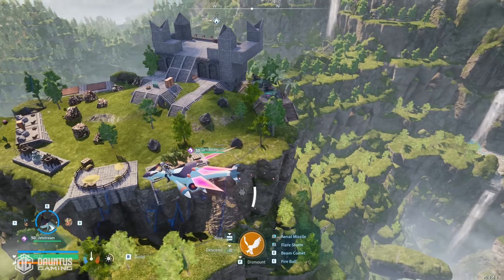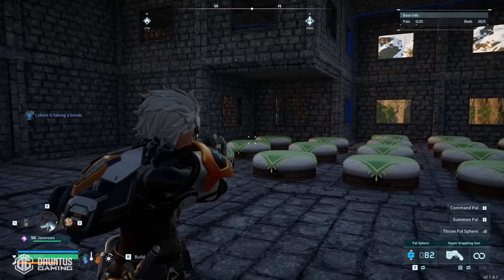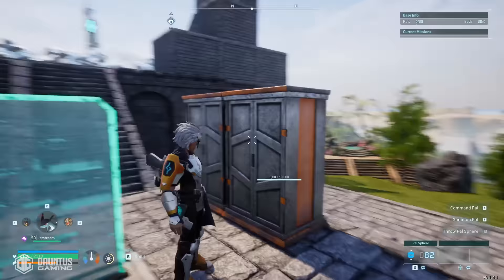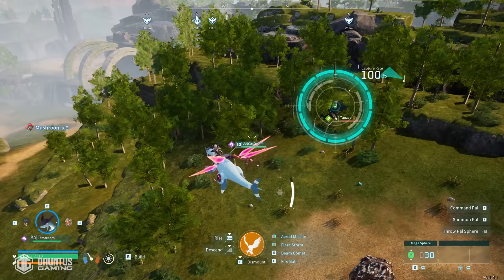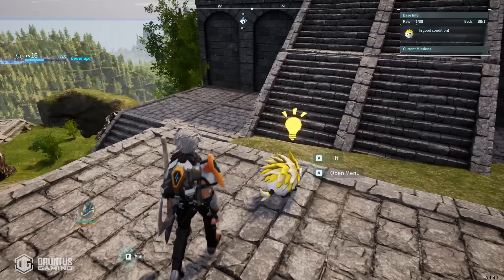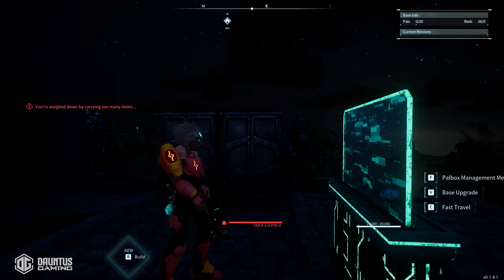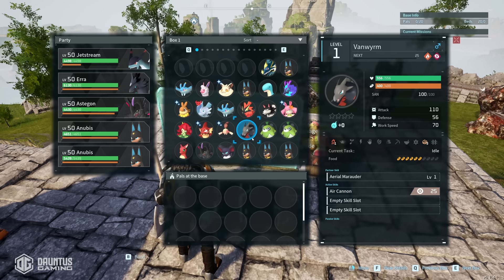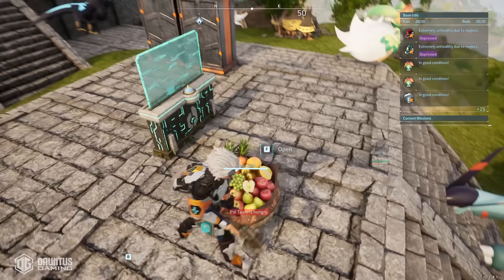Palworld - The BEST Main Base you can Build for Infinite Ingots and Resources! Set this up NOW!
This is hands down the ULTIMATE main base. With this setup, you will have everything you need to farm infinite ingots and all other end game materials! This base has 8 ore nodes, 6 coal nodes, and is totally safe at the top of a mountain! Complete stone building guide now live!